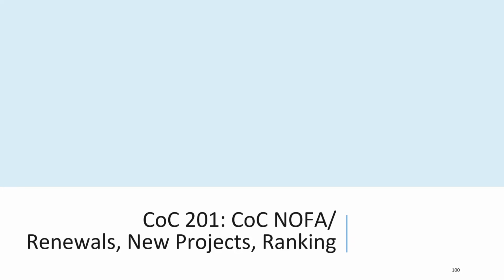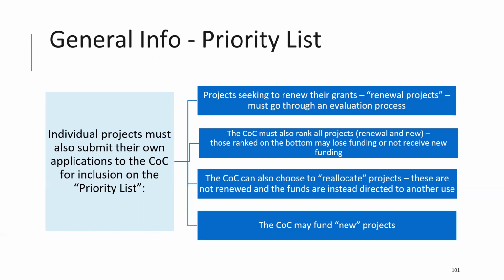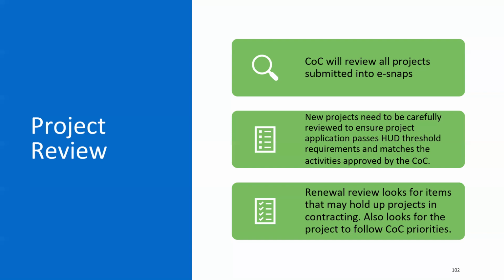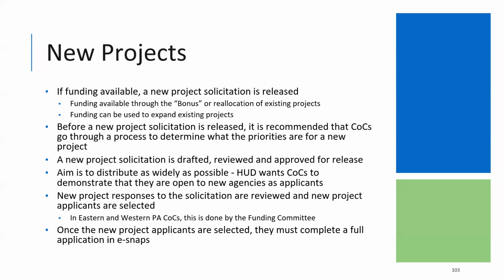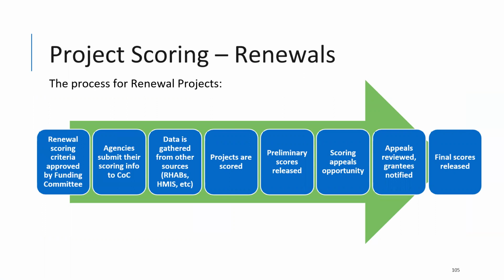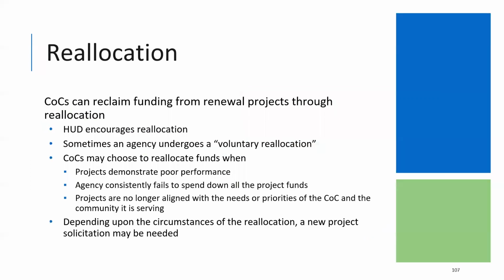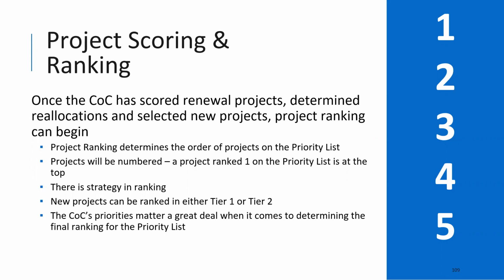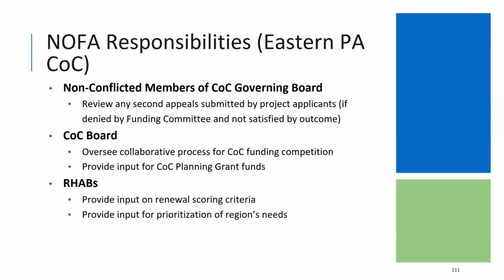Eastern PA CoC - CoC 201 Training Series Module 6: CoC NOFA Renewals, New Projects, and Ranking